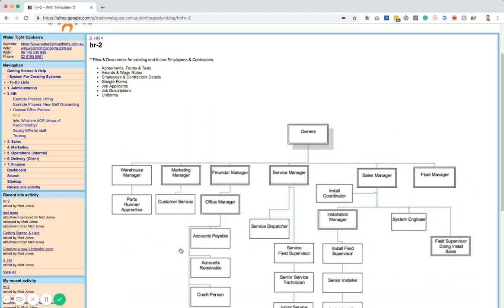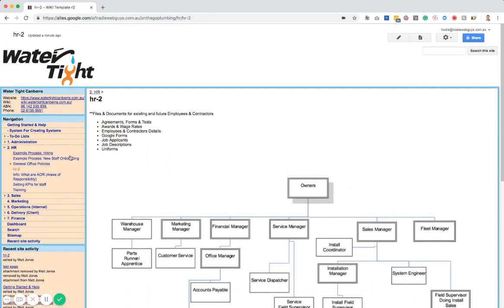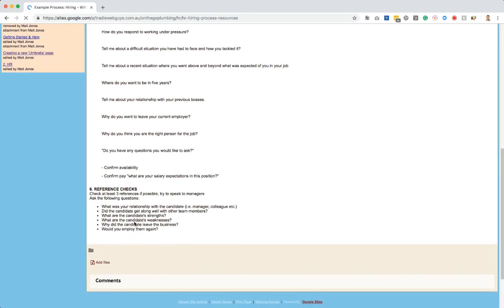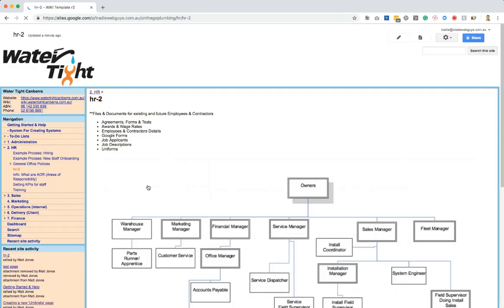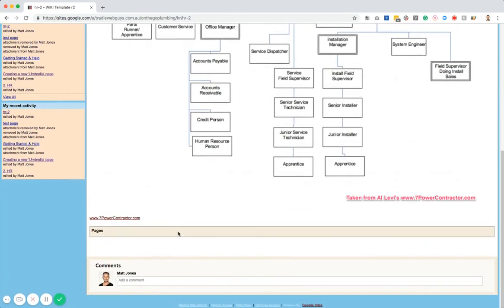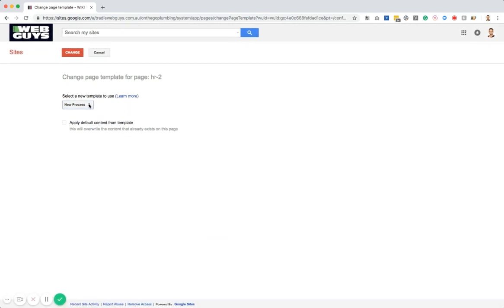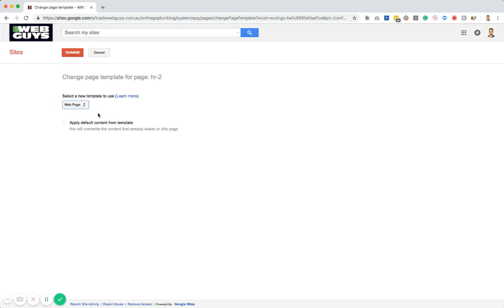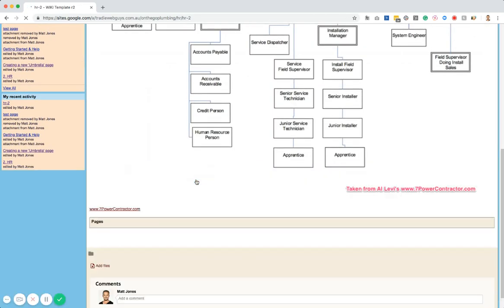Adding the 'Add File' feature to a page in your WIKI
In this tutorial, Matt from Tradie Web Guys runs through how to add the 'Add File' feature to a page in your Google Sites WIKI/Website.